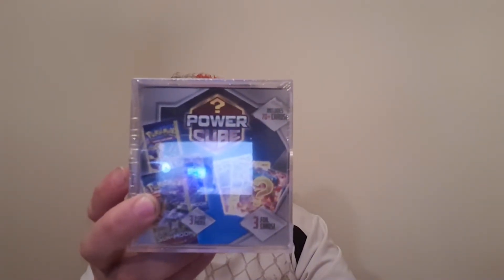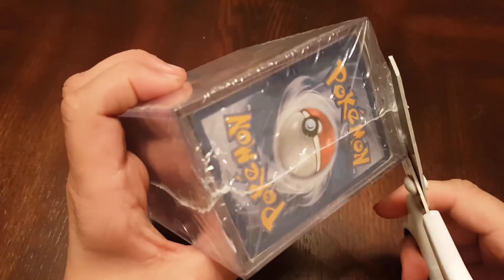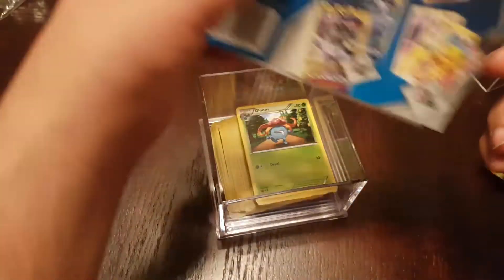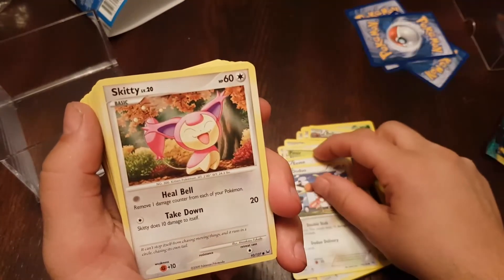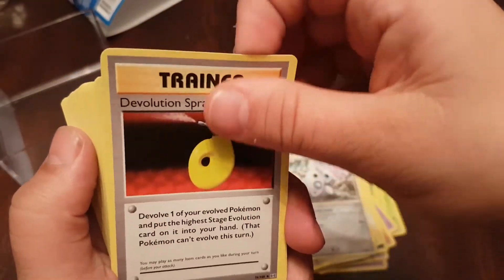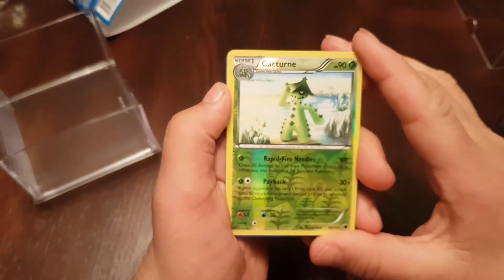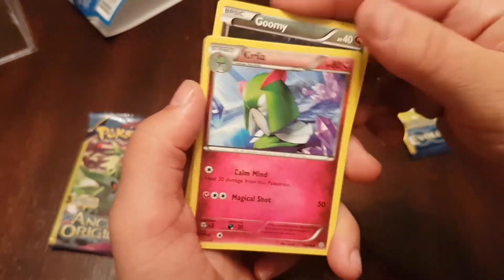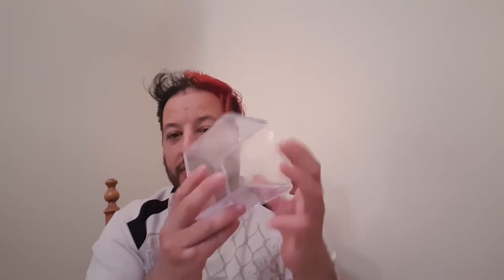Pokemon Mystery Power Cube - Opening / Unboxing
STAY POSITIVE MERCH

Pokemon Mystery Power Cube  unboxing / opening